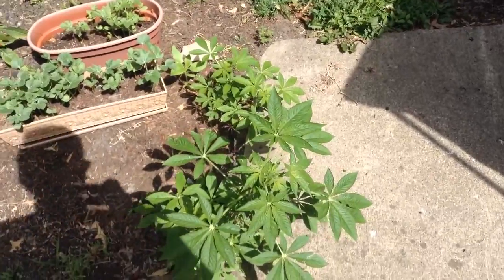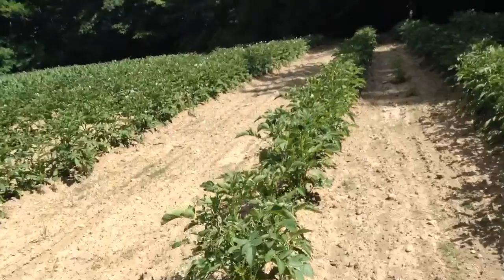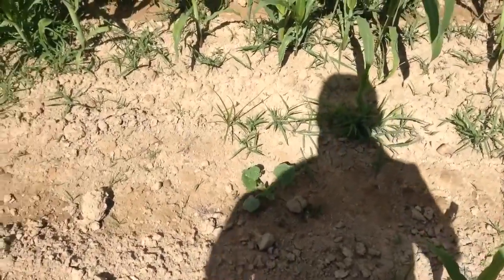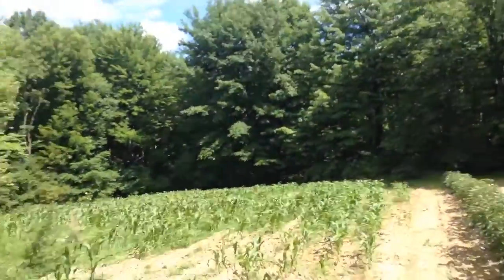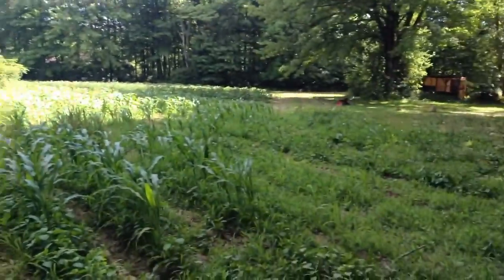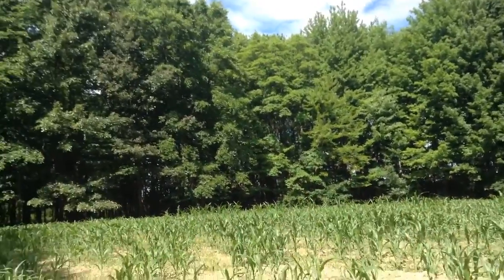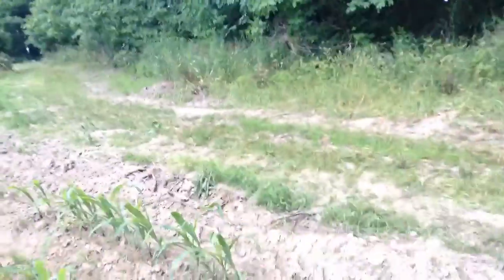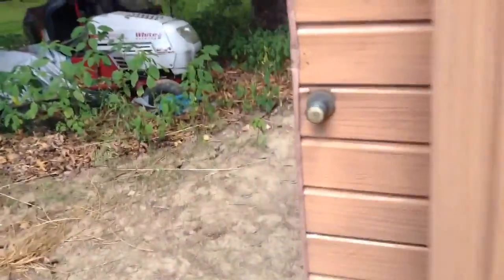9.5 weeks after planting!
Some good progress out there!